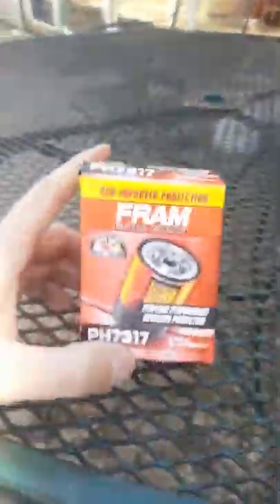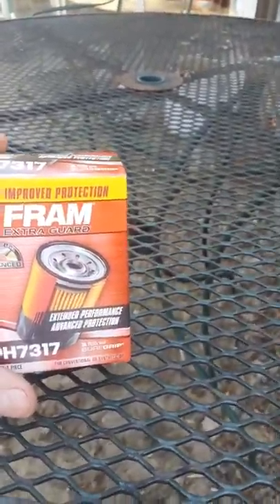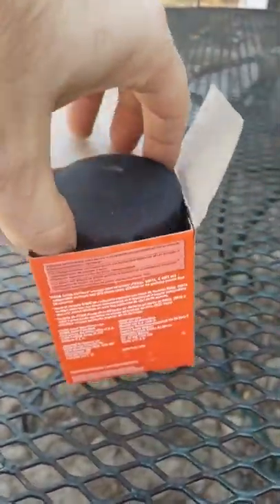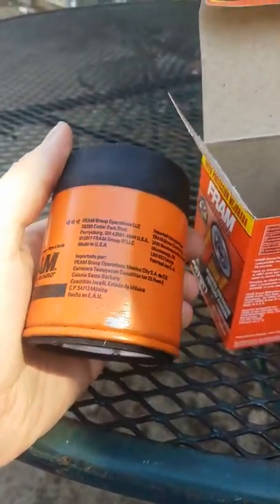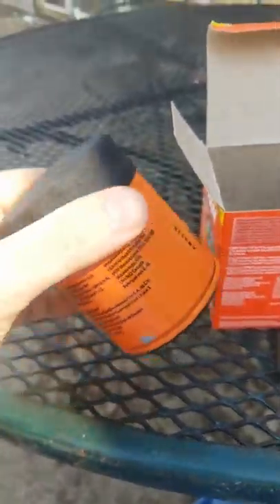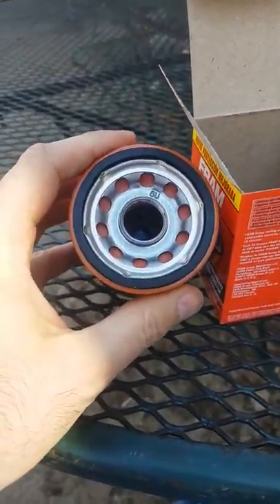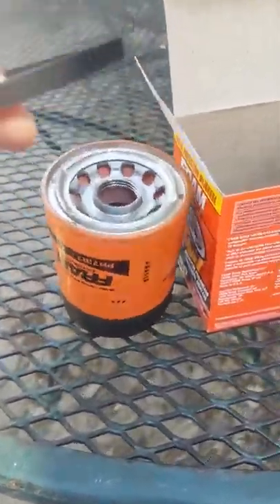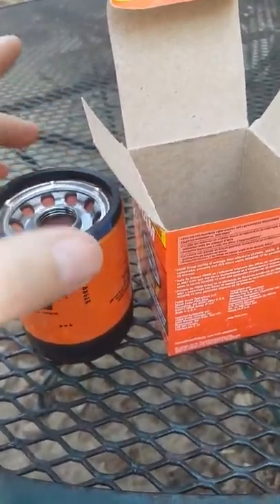Short oil filter review filter# ph7317